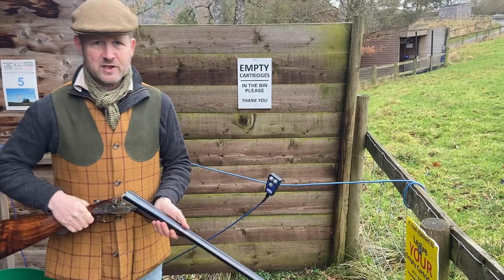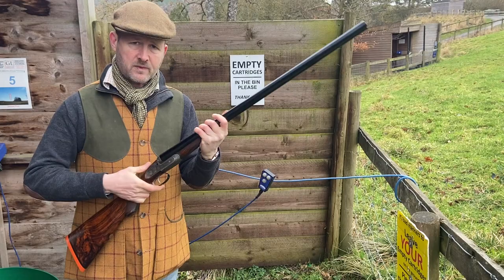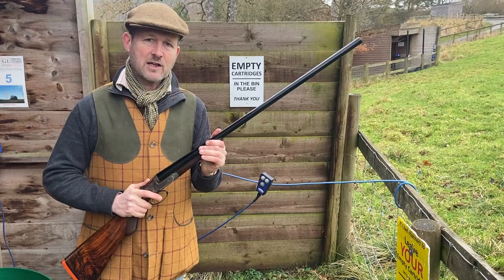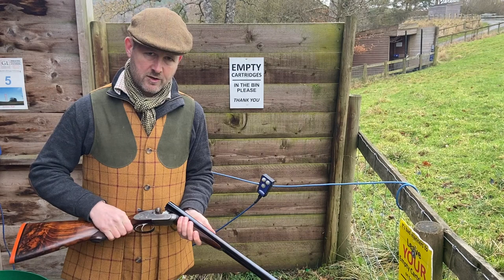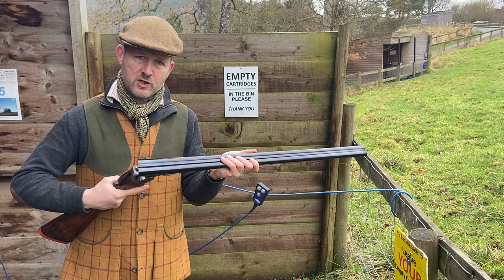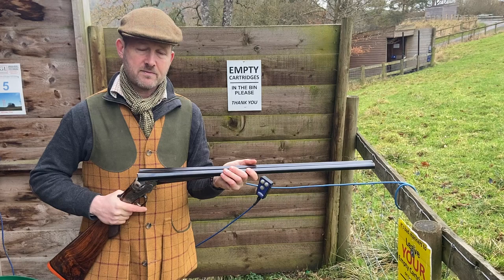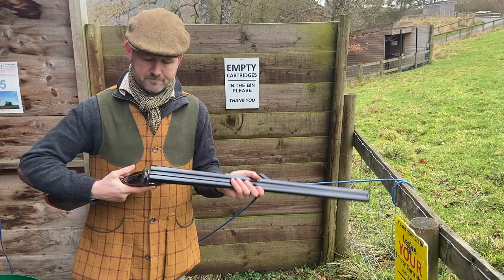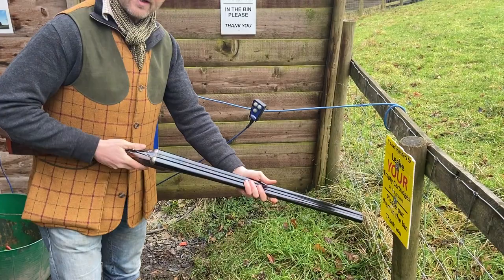Purdey self-opening 12-bore side-lock ejector.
Diggory Hadoke demonstrates Beesley's 1880 patent spring cocker.